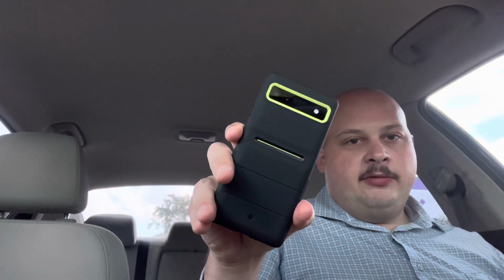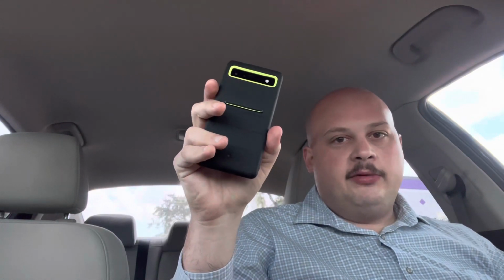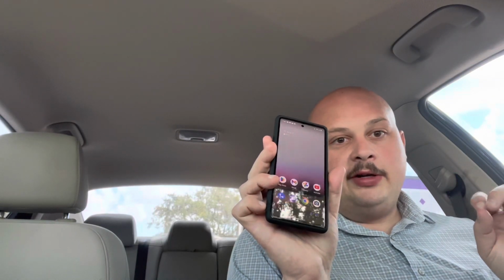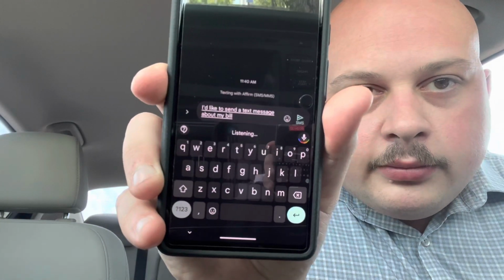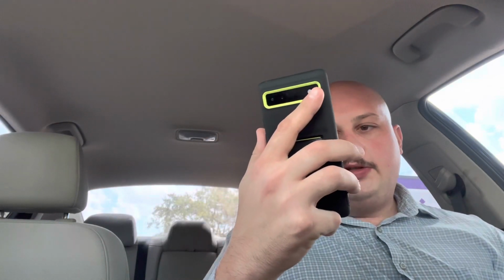THE Google Pixel 6a is AMAZING!